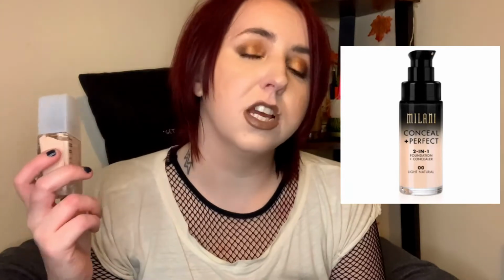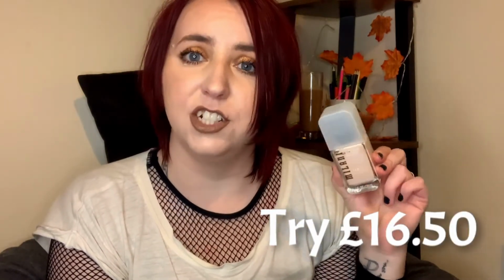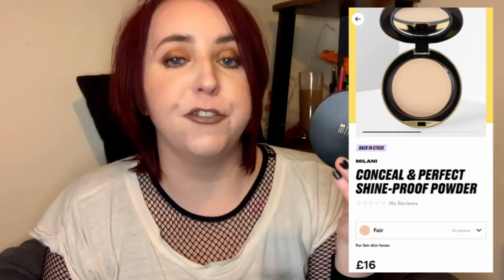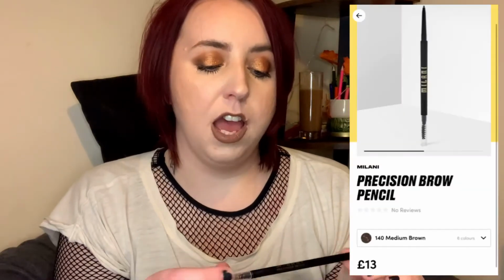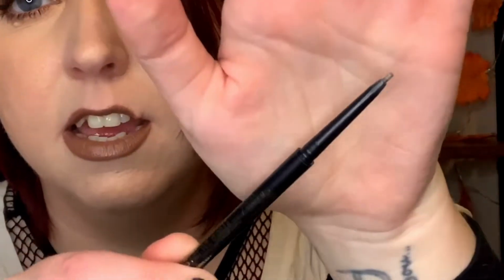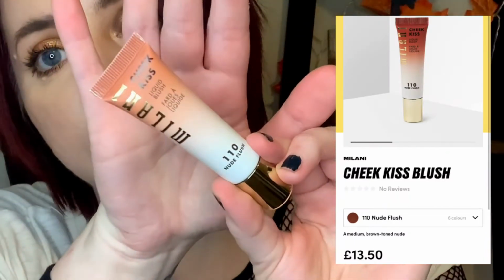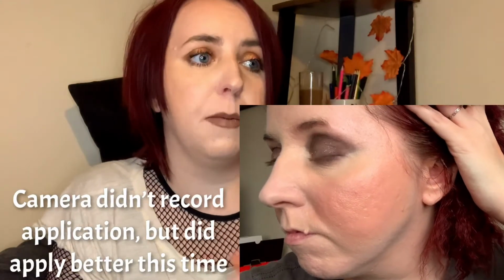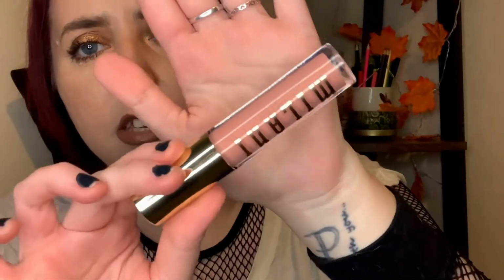NEW MILANI PRODUCTS REVIEW | Foundation, Lip Gloss, Brows, Lip Liner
Hi guys, today I am reviewing some new products I picked up from Milani.
Appreciate one of two are older products, but they deserved a shout out.

Products mentioned:

Milani Screen Queen Foundation in 110C Cool Porcelain
Milani Conceal & Perfect Shine Proof Powder in Fair
Milani Precision Brow Pencil in Medium Brown
Milani Cheek Kiss Blush in 110 Nude Flush
Milani Colour Statement Lip Liner in All Natural
Milani Keep It Full Nourishing Lip Plumper in Champagne